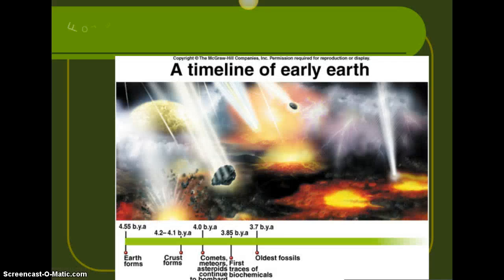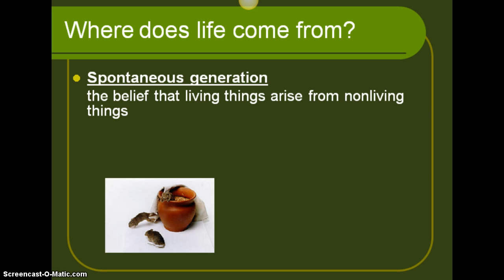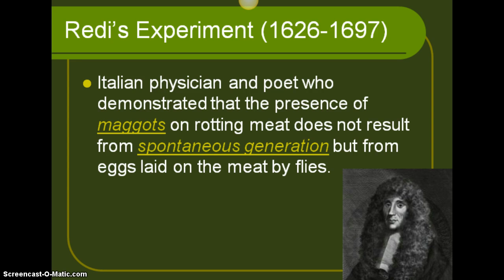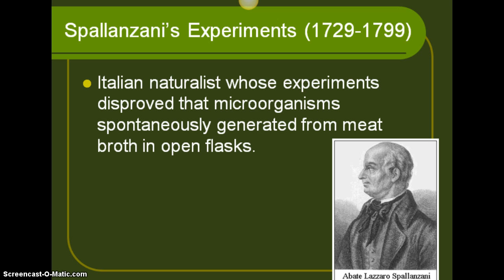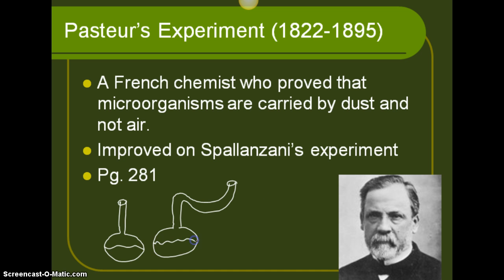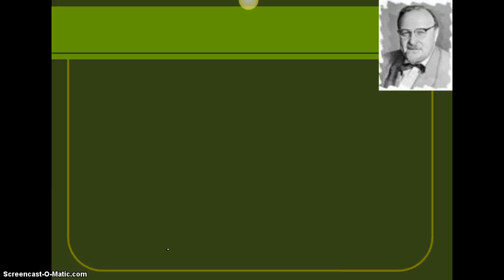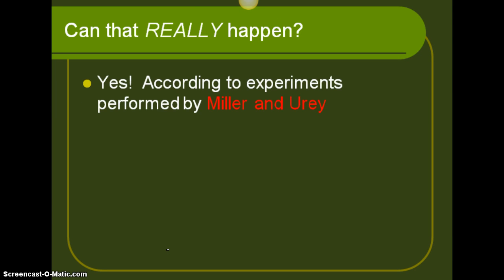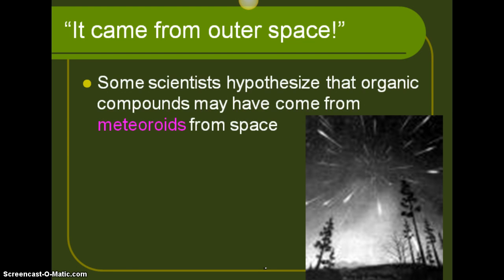Biology One History of the Earth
Explanation of spontaneous generation and biogenesis. Includes Oparin's theory and Miller and Urey experimental setup.